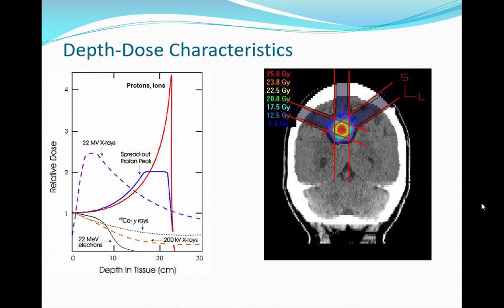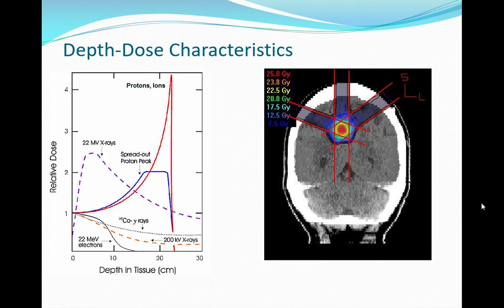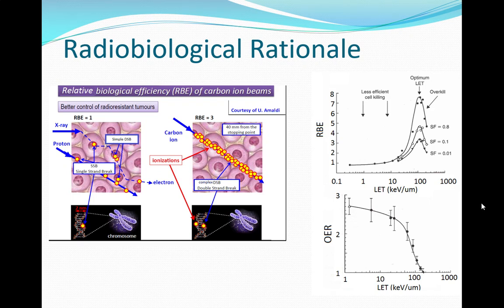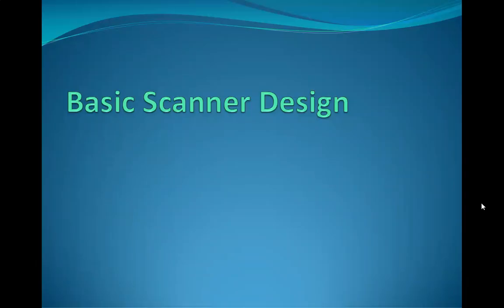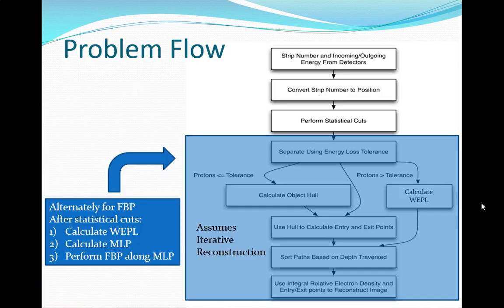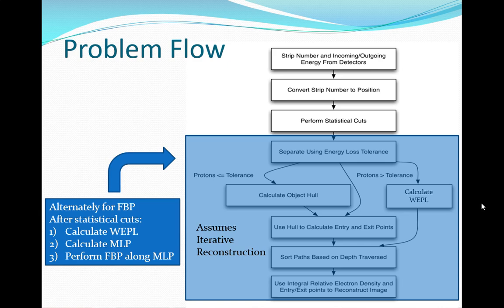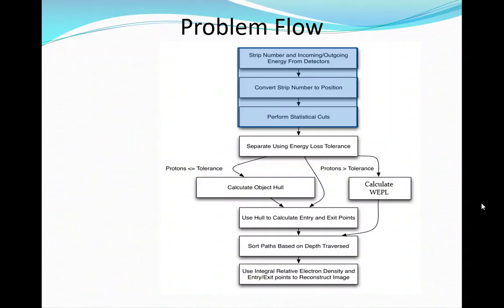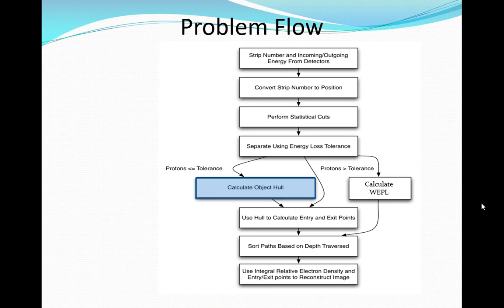22-09-20 Day 9 Particle CT Overview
Particle CT Overview

Kaltura Classroom recording   September 20th 2022, 2 01 01 pm HD 1080   WEB H264 4000